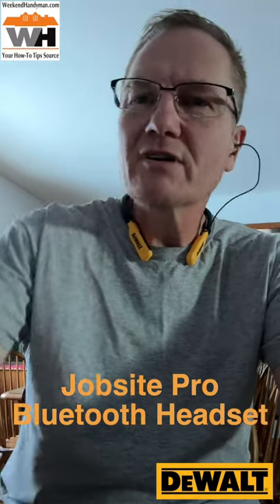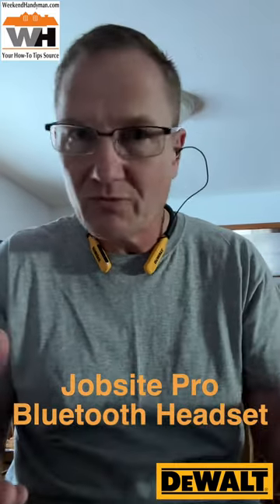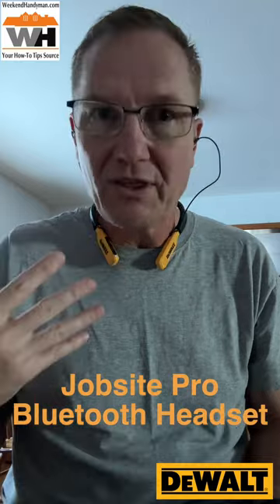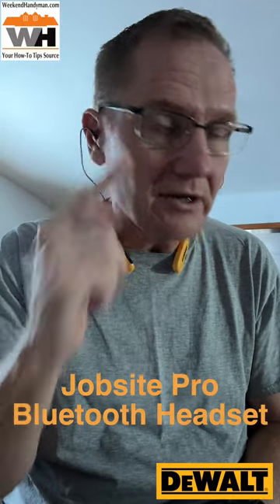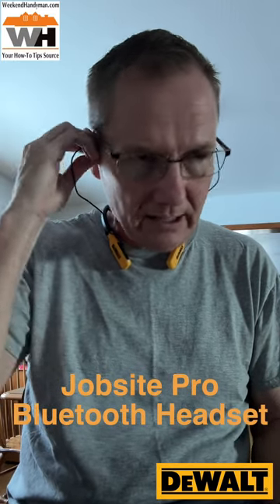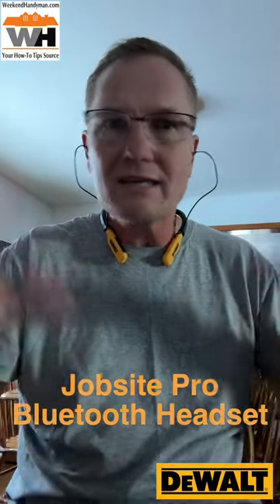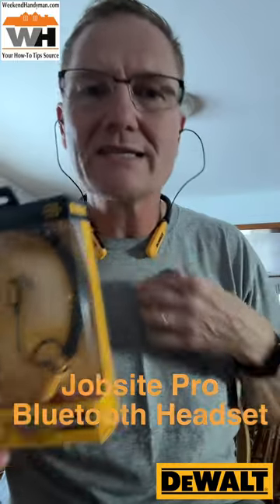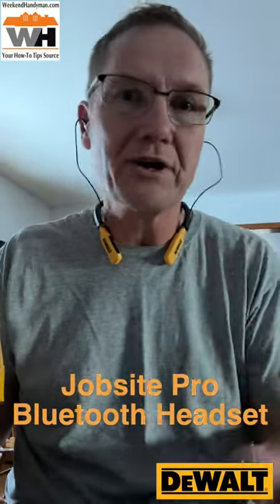DeWALT Jobsite Pro Bluetooth Headset Mic Demo and Review with Type C Charging Second Generation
DEWALT Wireless Bluetooth Neckband Headphones — Neckband Earphones with 15H Playtime — Noise-Isolating Wireless Earbuds — Jobsite Pro Built-in Mic for Crystal-Clear Calls
Lessen Loud Noises from Your Surroundings — This Bluetooth wireless headset uses cVc 8.0 Noise Reduction Technology to suppress noisy backgrounds during calls so you can stay focused on the task at hand
Listen All Day With 15+ Hour Playtime — This Bluetooth headset with a microphone lasts all day long so you can listen to music and take calls throughout the workday
Wireless Neckband So Lightweight and Comfortable, Like It's Not Even There — Flexible neckband adjusts to your comfort level, making these Wrap Around Headphones ideal for job site use
Feel Protected With Dust/Water Resistance — Rated IPX6 for sweat and water resistance, these DEWALT headphones are built to survive the harsh conditions of any job site
Find Your Custom-Fit Earbud Headset — Includes extra, interchangeable ear cushions if you need neckband earbuds for small ear canals or large ear canals, along with a Type C charging cable